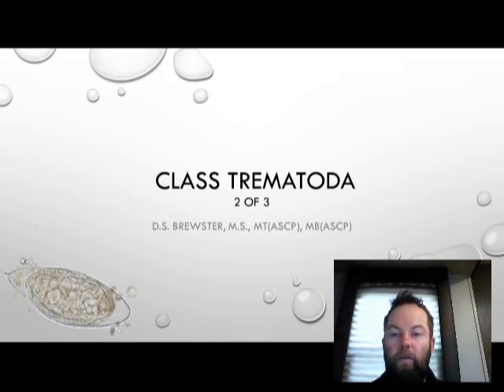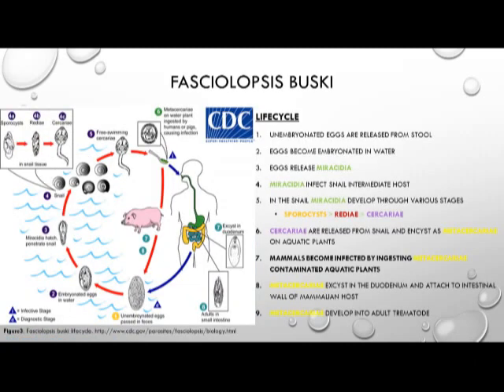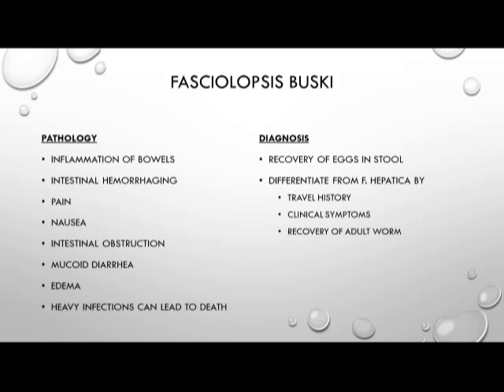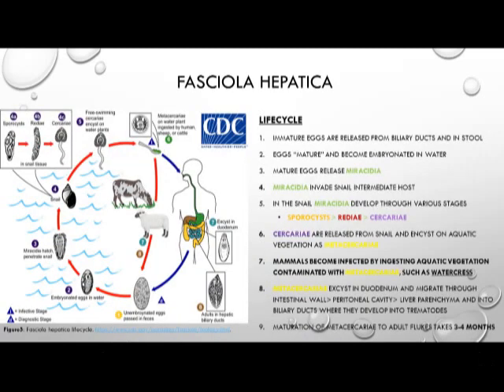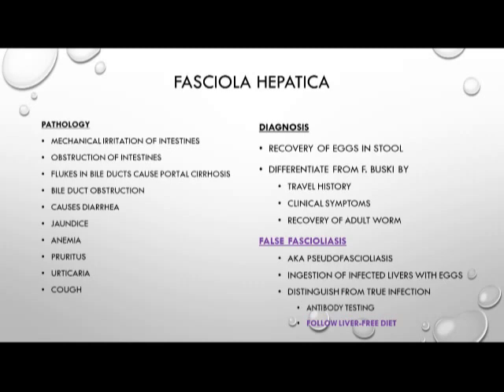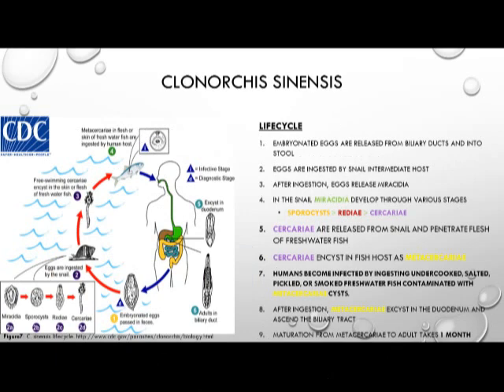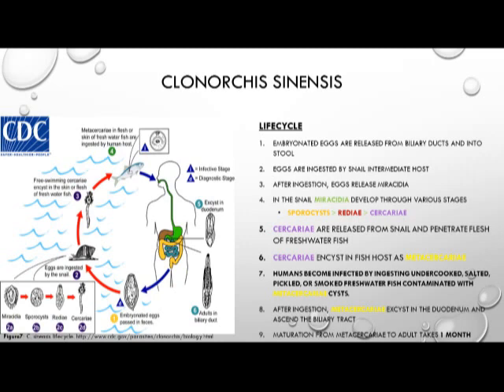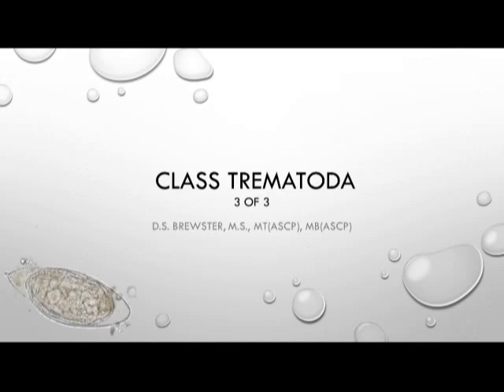Trematoda 2 of 3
Trematoda